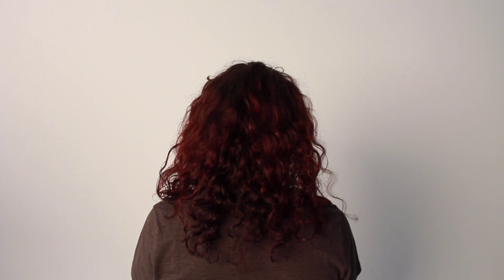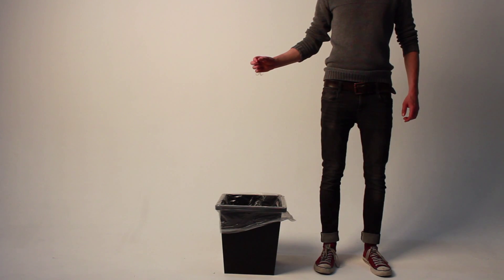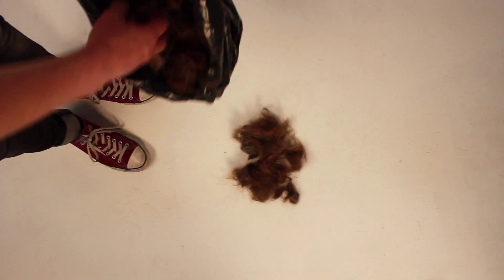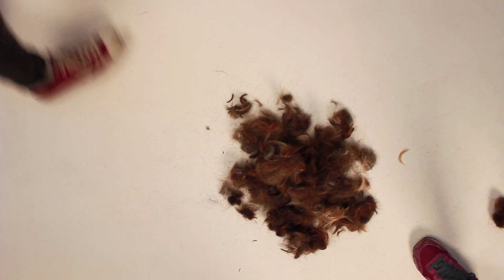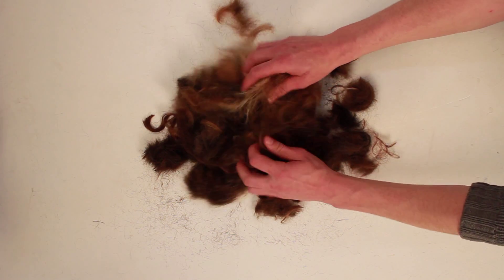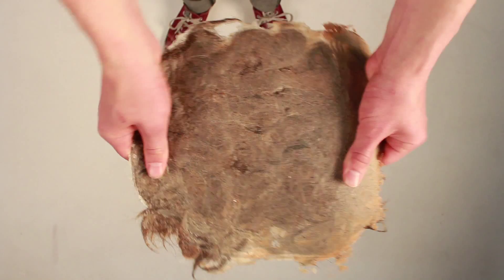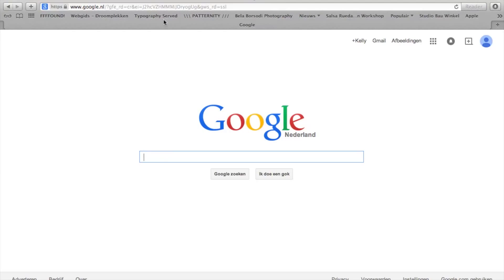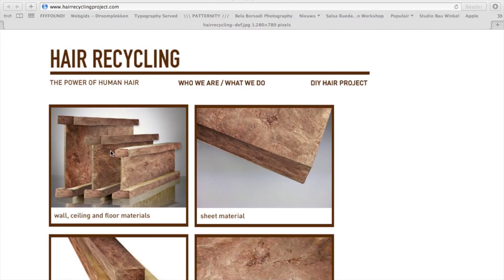Hair Recycling Project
5 HKU students started experimenting with human hair. One of the strongest natural materials, which hairdressers throw away daily.